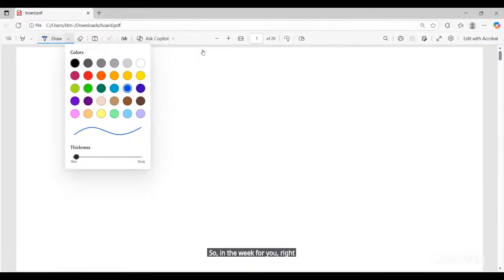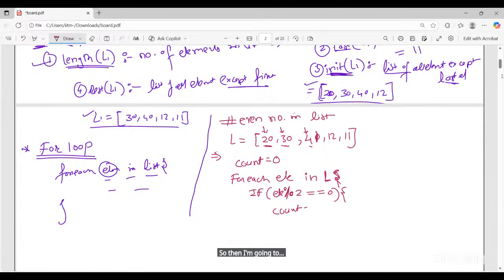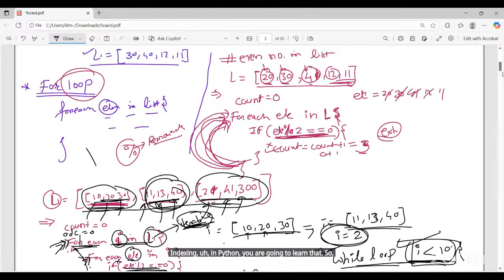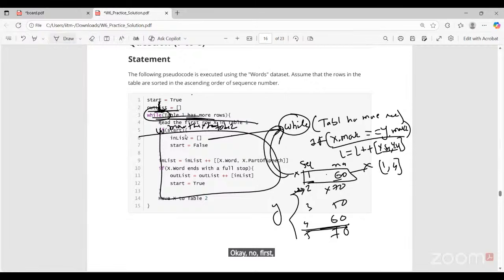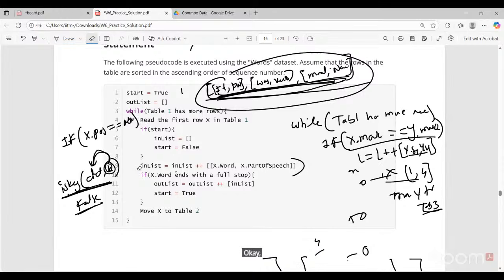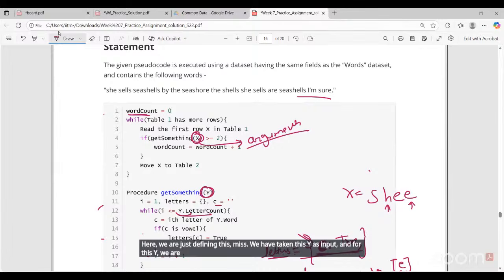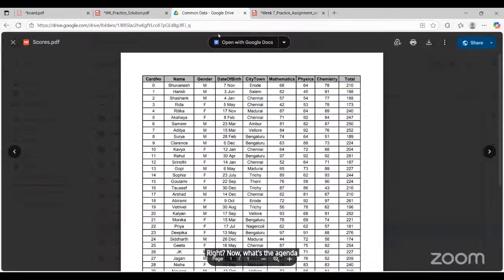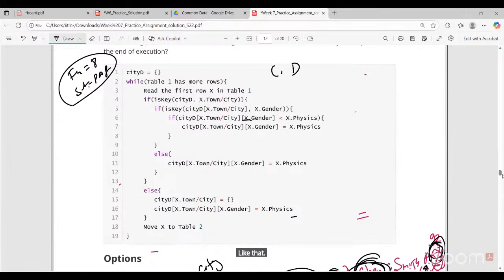CT Instructor Live Session